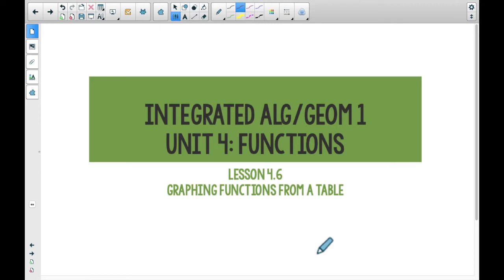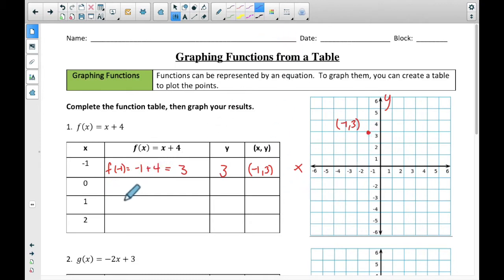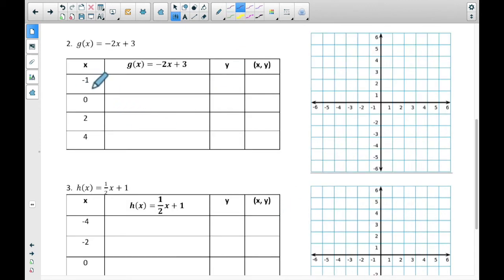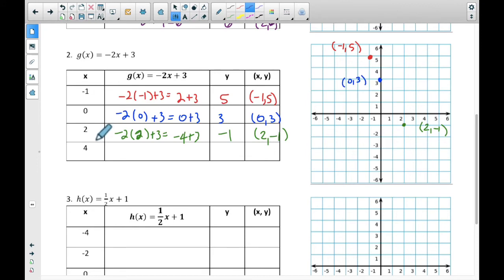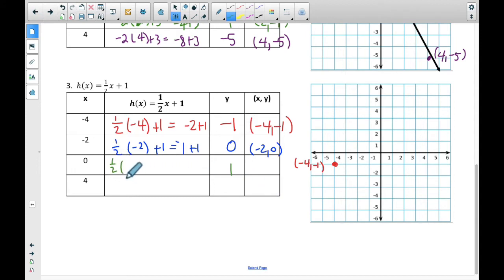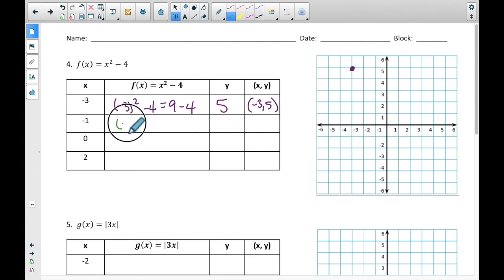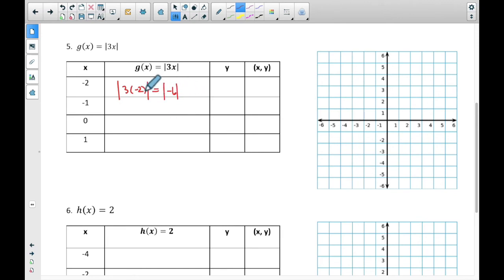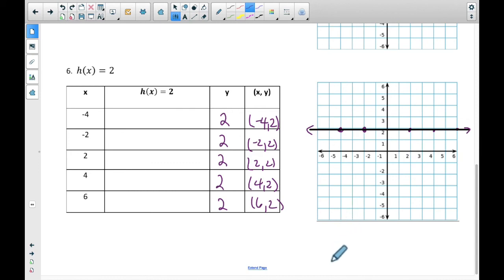4 6 Graphing Functions from a Table